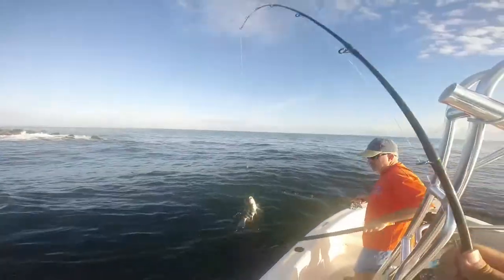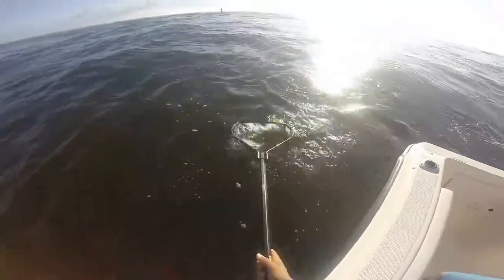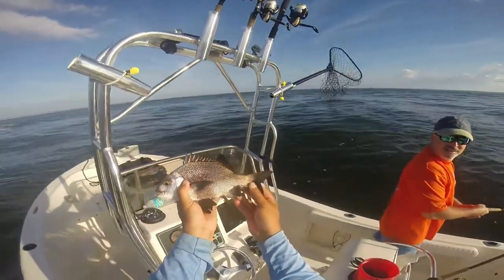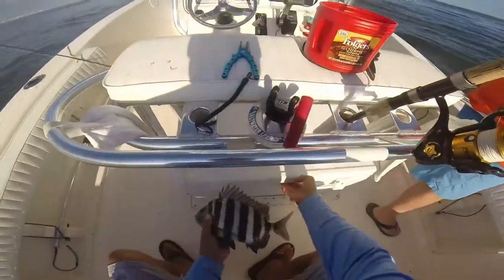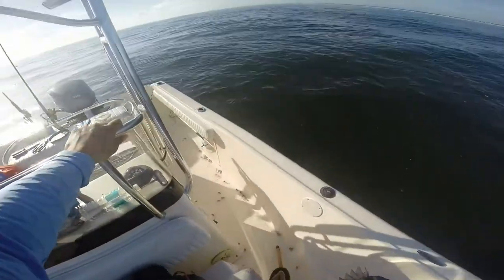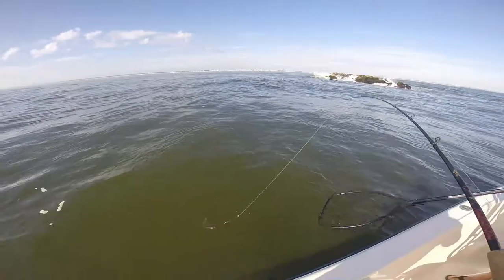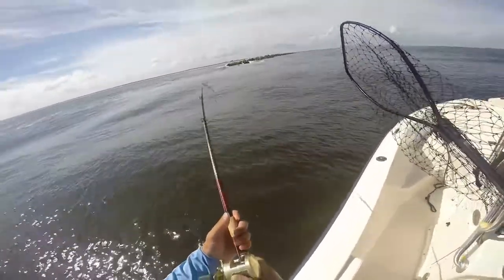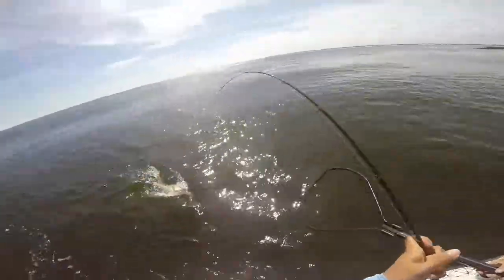Copout Sheep Trip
Sheepshead fishing Jacksonville Florida's Mayport inlet. We were using Fiddler Crabs for bait on Carolina Rigs. I use 20lb Mono leader with a 1/0 Owner Mosquito Hook. Go with the lightest Egg weight that you can get away with.